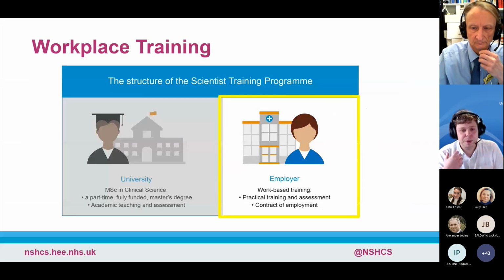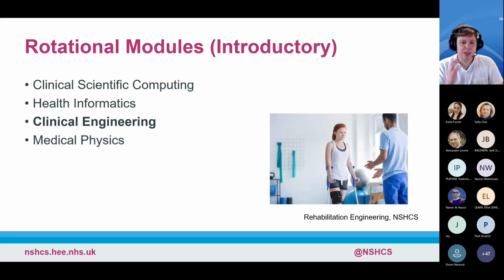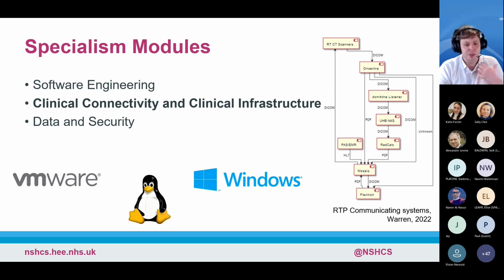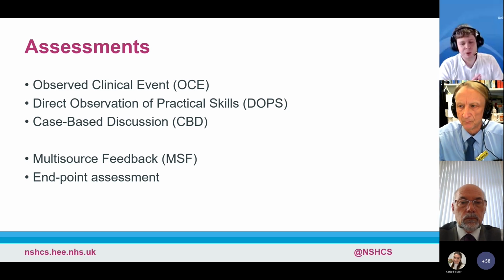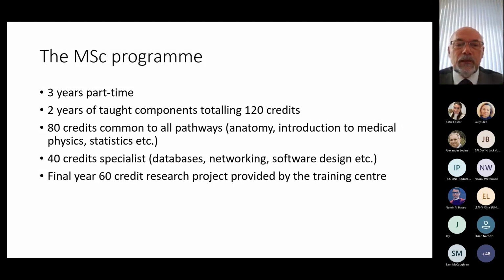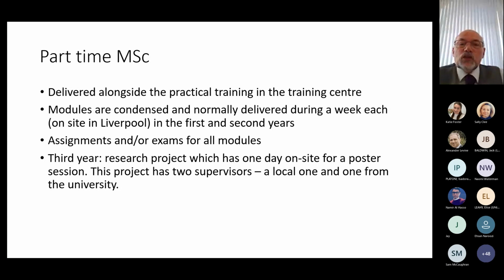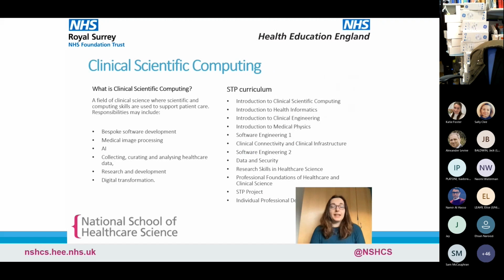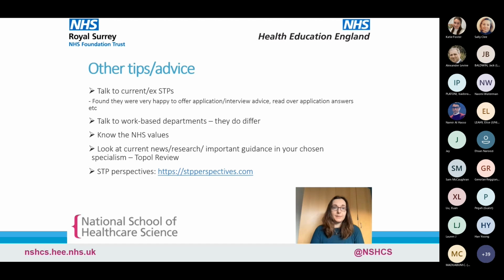Clinical Scientific Computing STP webinar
This webinar, broadcast on Wednesday 11th January 2023, was aimed at potential STP trainees who are considering applying for Clinical Scientific Computing. The webinar covered how Clinical Scientific Computing fits into the NHS, what the Scientist Training Programme (STP) involves, talks from previous STP trainees and a Q&A panel.